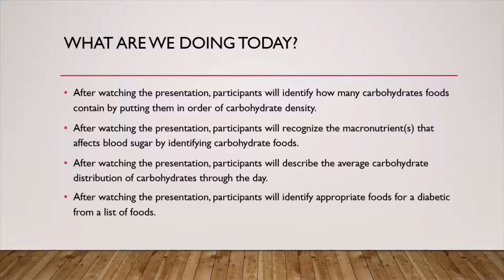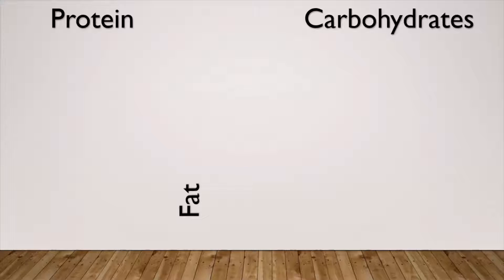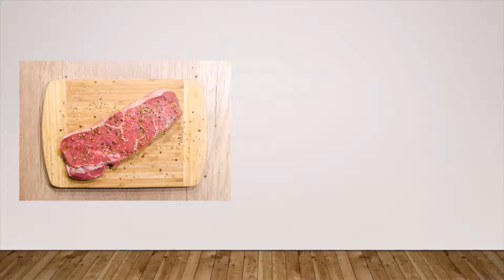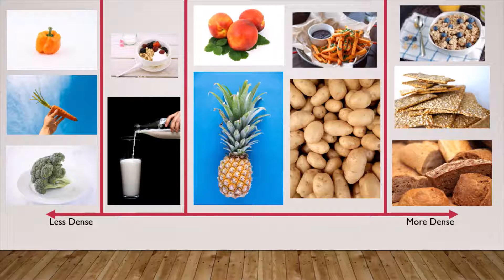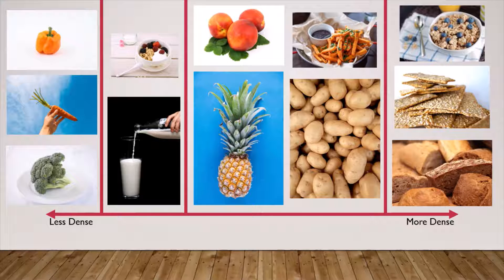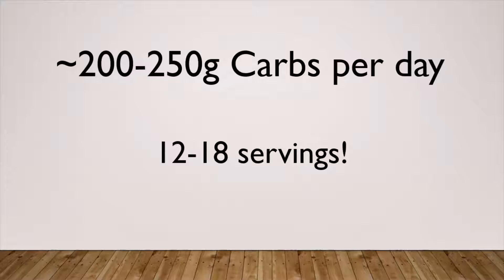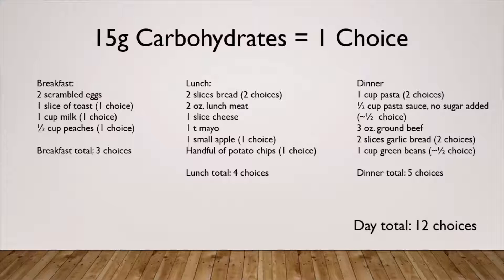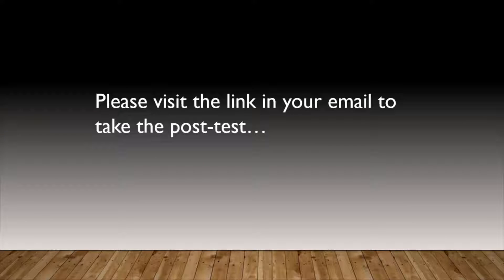Food and Nutrition Inservice Diabetic Diets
Inservice education created for Nevada Regional Medical Center, Food and Nutrition Services. Created during my Dietetic Internship, Medical Nutrition Therapy I rotation. August-September, 2019.